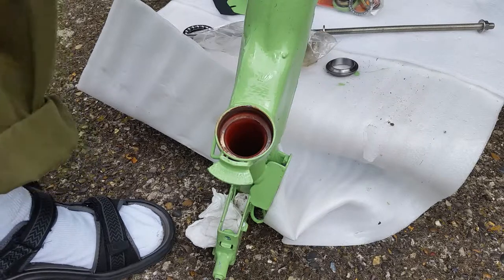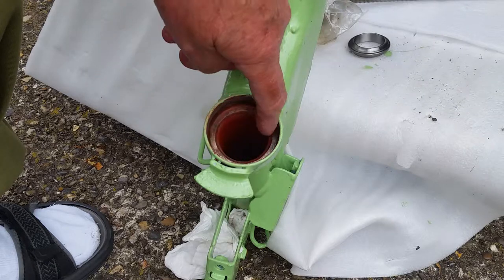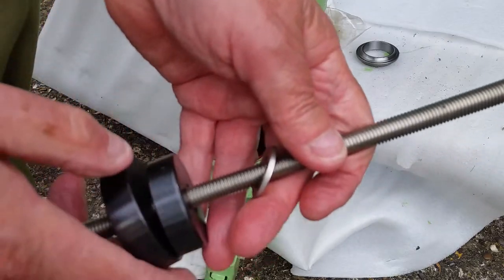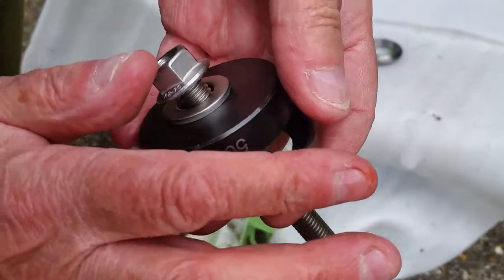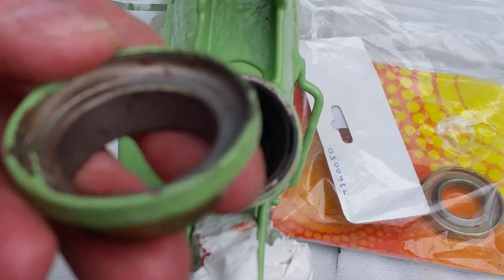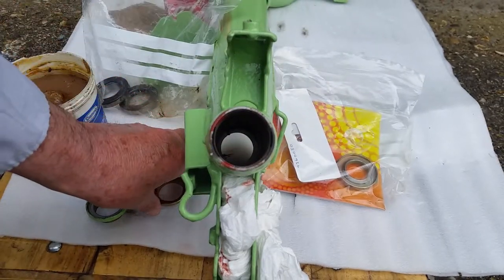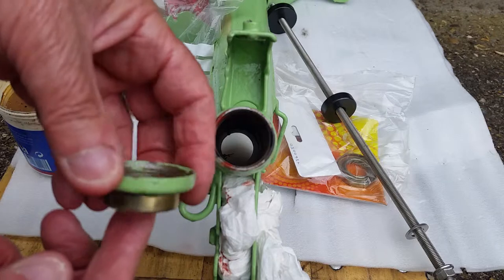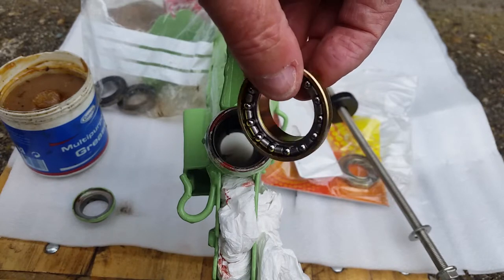Peugeot Tweet 125cc 2011 Steering Head refurbishment (1) 29th May 2019